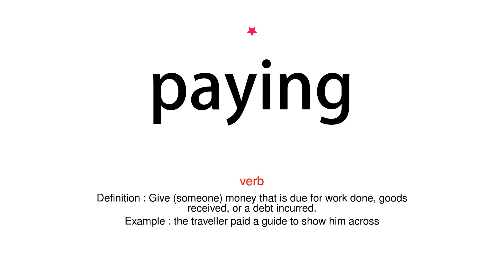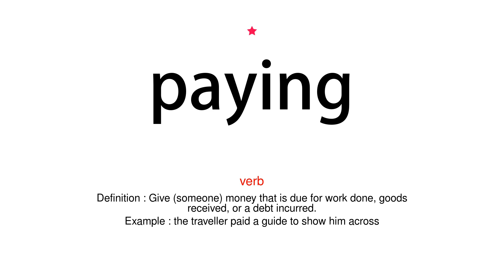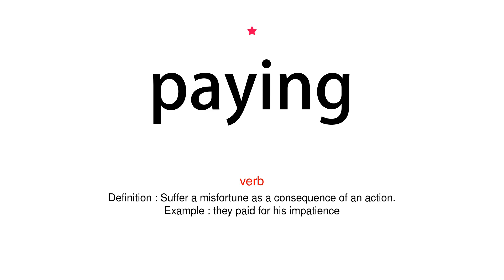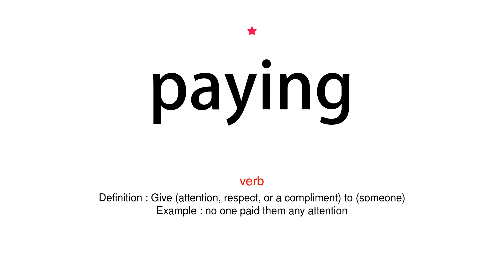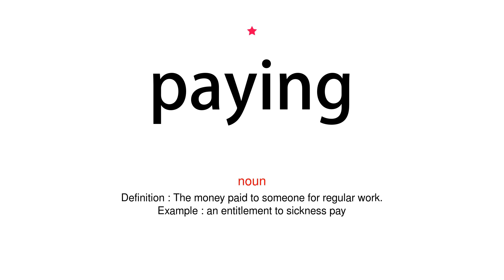How to pronounce paying - Vocab Today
The pronunciation of the word paying in Amercian accent is demonstrated in this video. If the word is from another language, such as brand name, it will be pronounced in its original language. Based on the word frequency, this is of 1 stars difficulty.

The word paying has the following meanings:
1. (verb)
Definition : Give (someone) money that is due for work done, goods received, or a debt incurred.
Example : the traveller paid a guide to show him across
2. (verb)
Definition : Suffer a misfortune as a consequence of an action.
Example : they paid for his impatience
3. (verb)
Definition : Give (attention, respect, or a compliment) to (someone)
Example : no one paid them any attention
4. (noun)
Definition : The money paid to someone for regular work.
Example : an entitlement to sickness pay